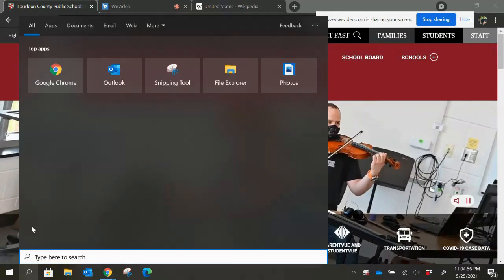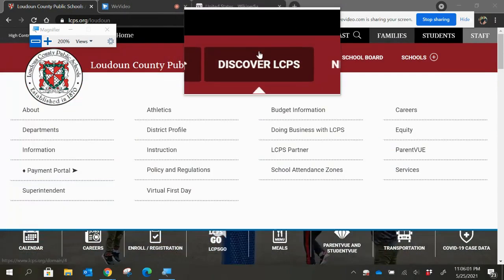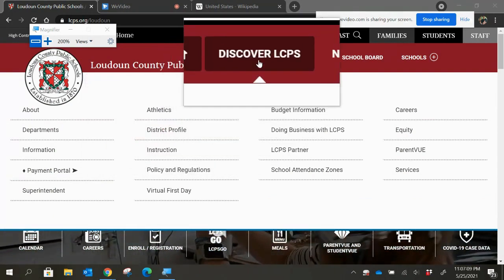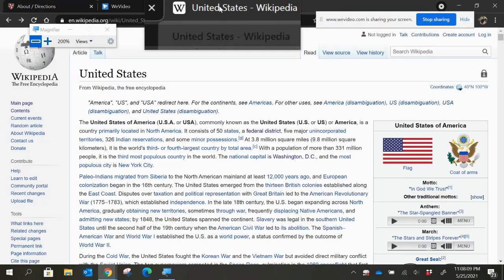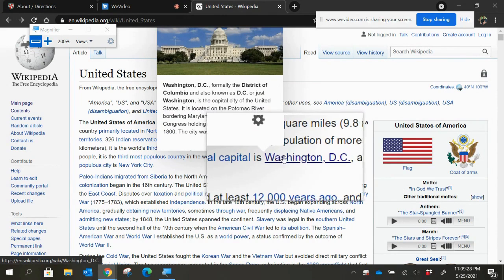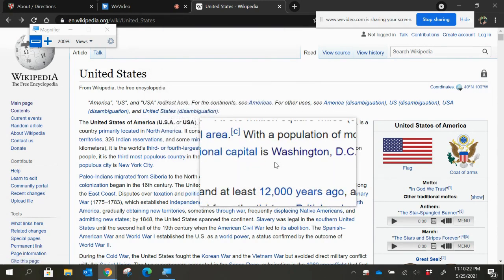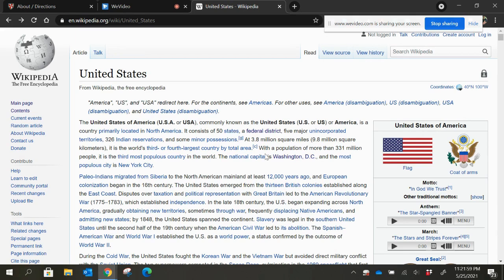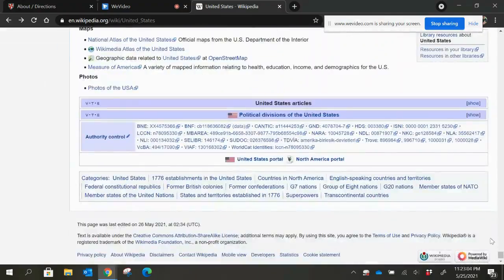Screen Magnification Hover vs Click